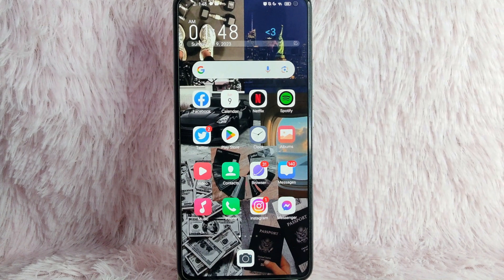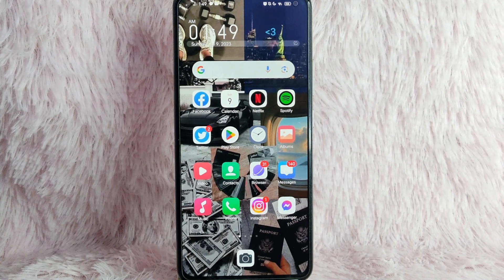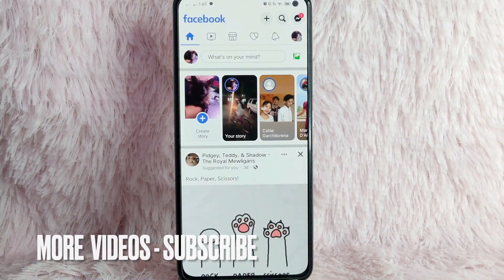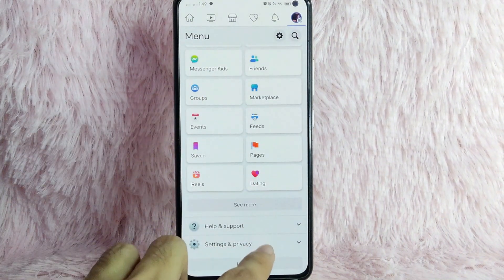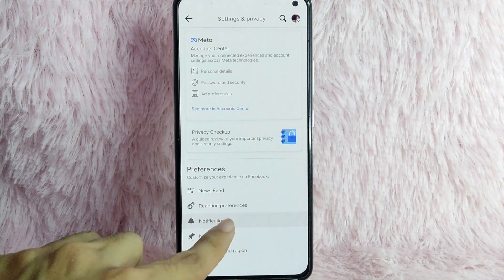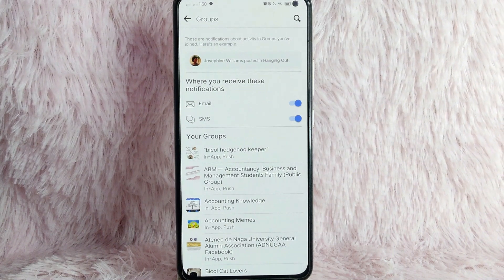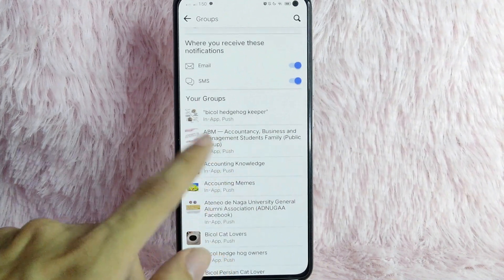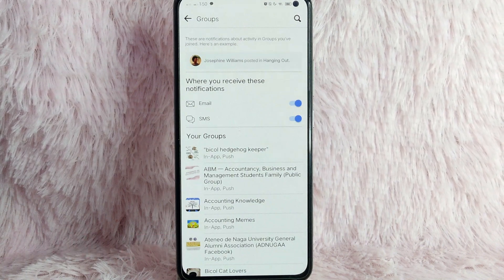✅ How To Manage Facebook Group Notification 🔴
About this tutorial:

Facebook is a popular social media platform that allows people to connect and share content with friends, family, and a wider community. It was founded by Mark Zuckerberg and his college roommates in 2004 and has since grown to become one of the largest social networking sites in the world.

On Facebook, users create personal profiles where they can share information about themselves, such as their photos, updates, and interests. Users can connect with others by sending friend requests and accepting or declining requests from others. Once connected, users can interact with their friends' posts by liking, commenting, or sharing them.
Get in touch!